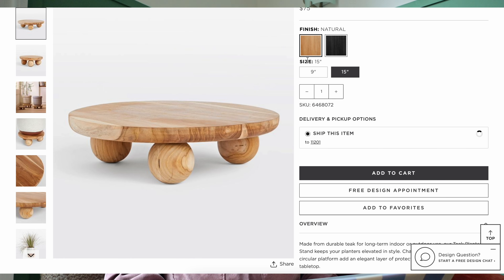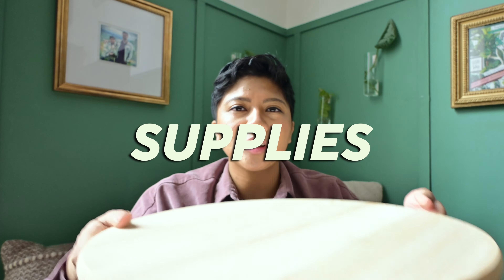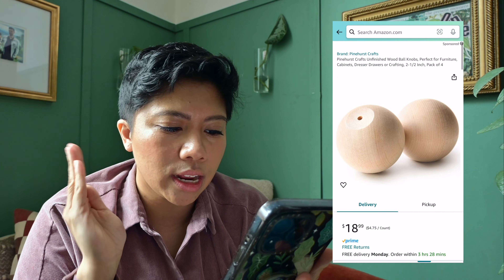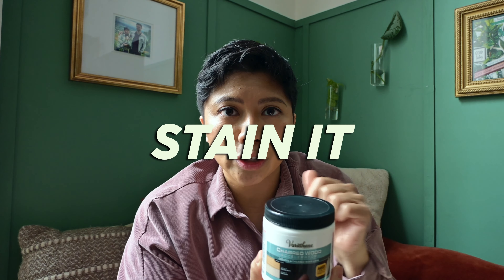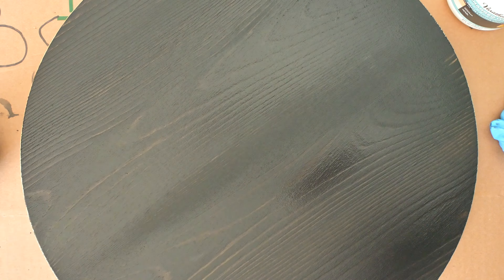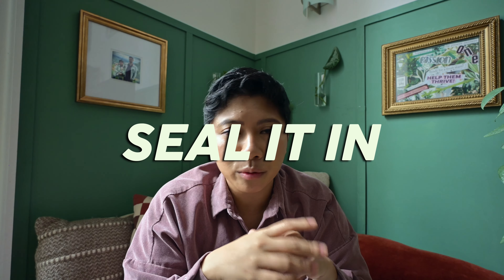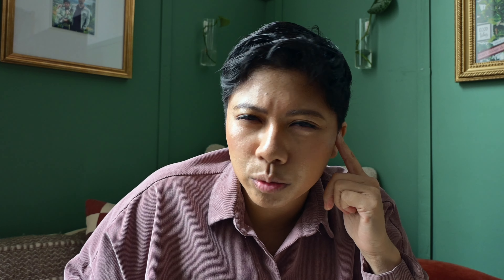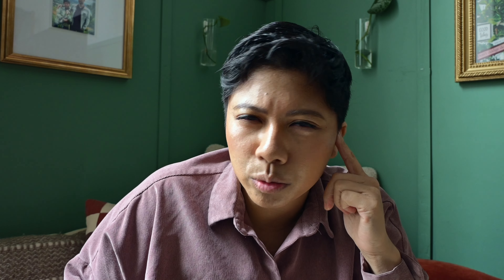👀 can you spot the difference? | budget plant stand decor DIY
I recently saw a plant stand the other day on Pinterest from the website Rejuvenation that was SEXY. You know what wasn’t? The price. It cost $75. So let’s see if I can DIY this bougie plant stand on a budget!

-2.5" Wooden ball knobs (4-pack)
-Varathane Charred wood accelerator (Black)
-Foam paint brush
-Rustoleum Matte Spray Paint Cover
-E6000 Industrial Glue Adhesive

Instructions:
1. First, make sure you have a covered surface because it is extremely difficult to get stains from wood stain out. Then, make sure to stir the wood stain so the color is evenly distributed. Using your foam brush, apply the stain to the wood make sure to brush it along the direction of the wood grain. We’ll need to stain each piece of wood with multiple coats. Make sure to let the stain dry between each of your coats.
2. Once you get the desired color, you’ll want to add a finishing spray to waterproof it. Let it dry overnight.
3. Last step is to assemble. You’ll want to make sure they are evenly distributed or else it’ll look wonky. This is where you’ll use your E6000 or wood glue to adhere each of the 4 wooden balls. I’m gluing them along the edge so they are flush.
4. Once done, turn right side up so the weight is bearing down on the wooden balls. You can also stack some heavy weights on top. Let dry overnight.